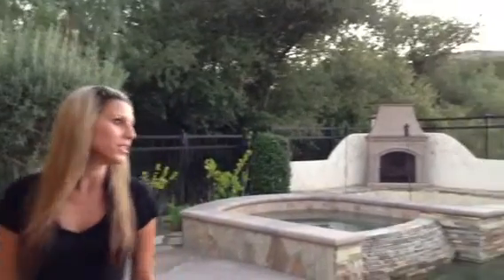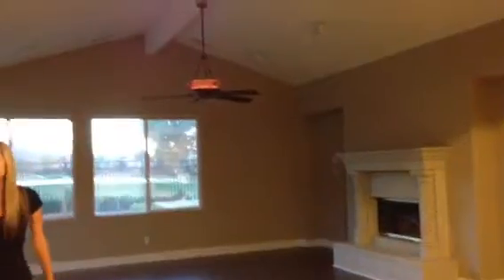Bear Creek Home on the Golf Course- Cherrywood Dr Murrieta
Beautiful single story home in Bear Creek in Murrieta. 37121 Cherrywood dr Murrieta, 3400 sq ft, 4 bedroom, 4 bath. to request more information!